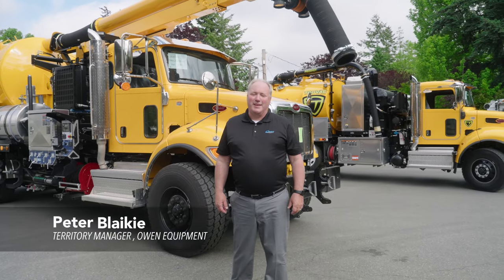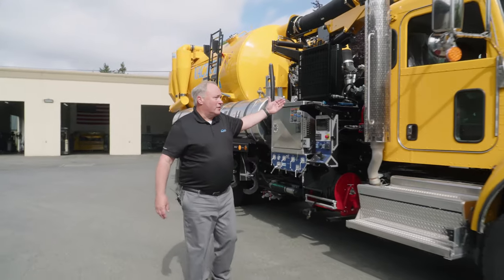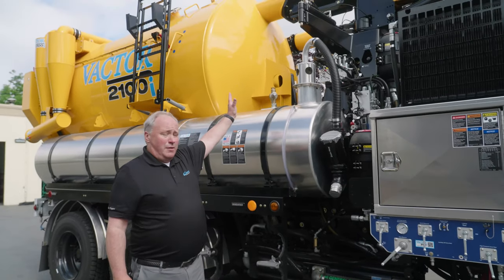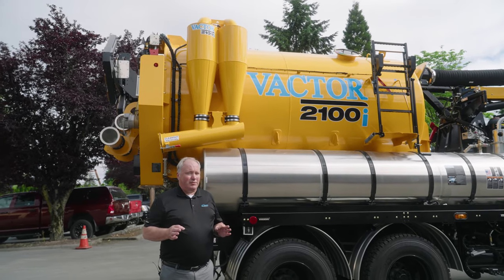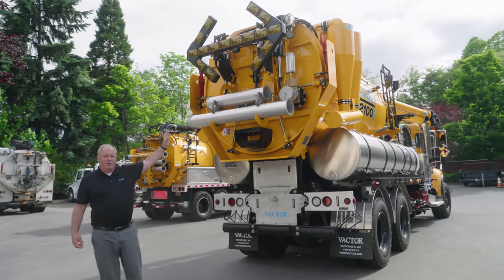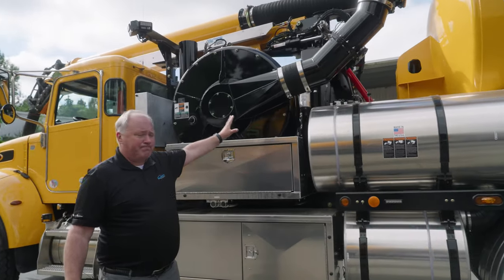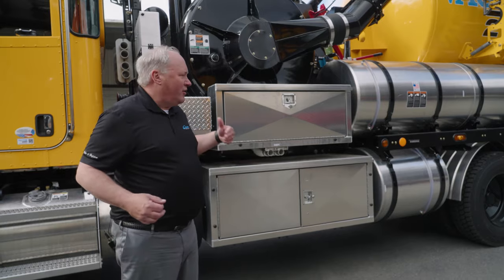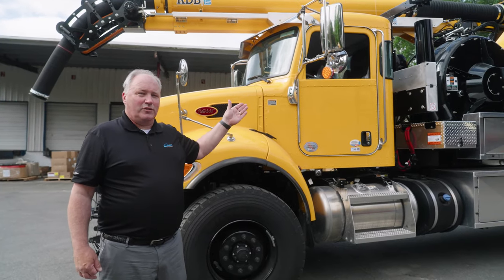Vactor 2100i CB Specs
The Vactor 2100i sewer cleaner is leading the industry and it's easy to see why in this video. Peter Blaikie from Owen Equipment walks us through what this powerful machine can do. The 2100i is available for purchase or rent from Owen Equipment.

The Vactor 2100i employs advanced technology that not only enhances the performance of the equipment but the individuals who operate it.  Less fatigue.  More comfort.  Push button operation.  Greater precision.  Superior power and performance.  Controls that truly put the operator in control.  All of this in a system designed to be the ultimate in ruggedness, reliability, simplicity and value.